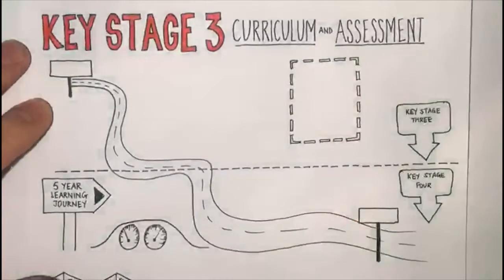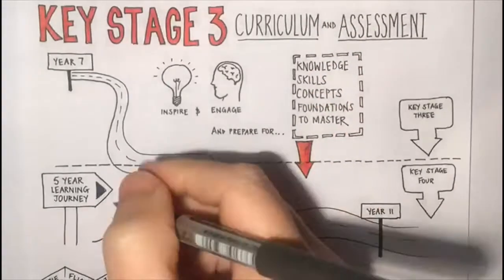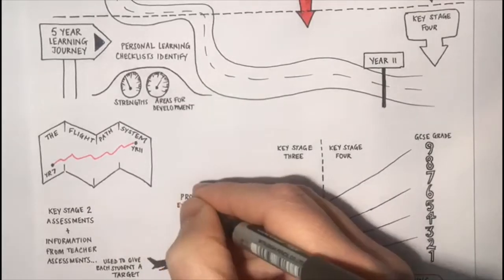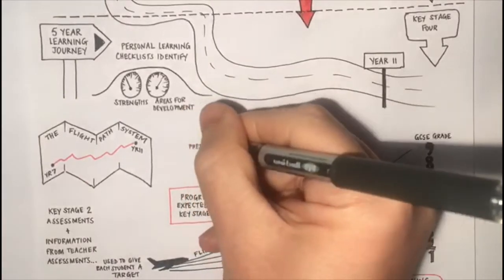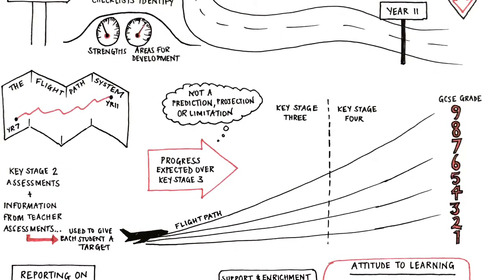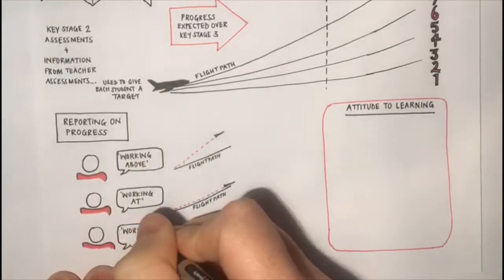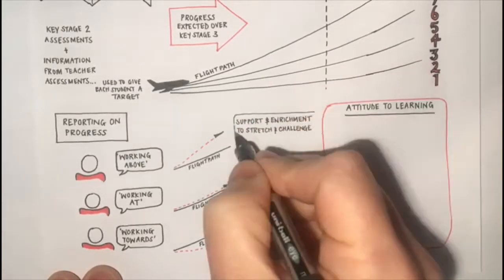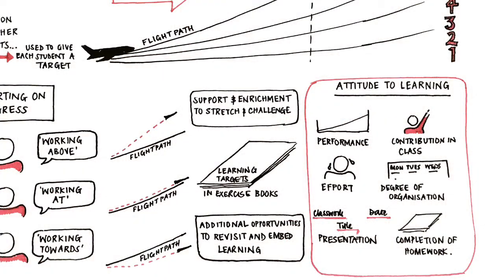Key Stage 3 curriculum and assessment